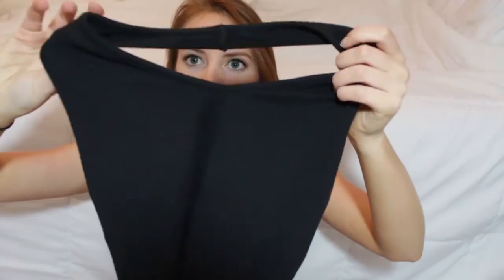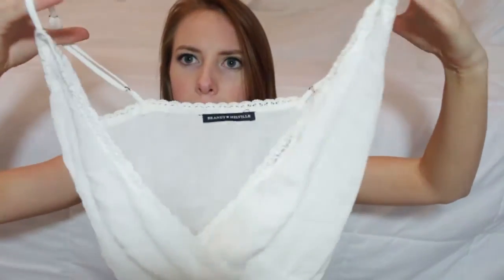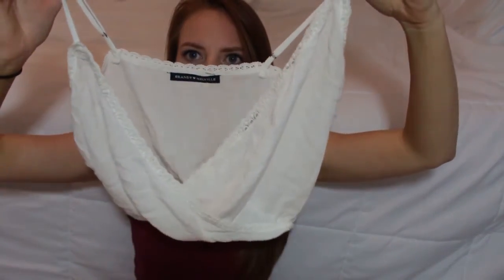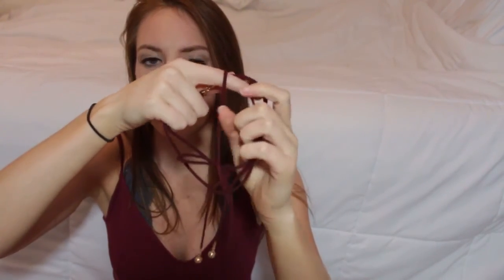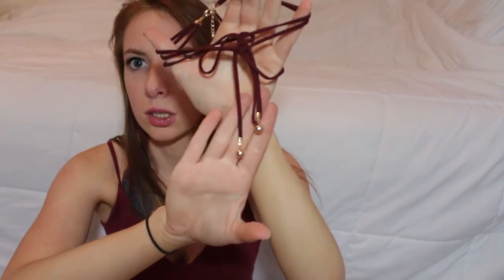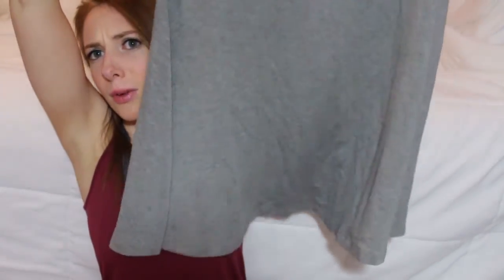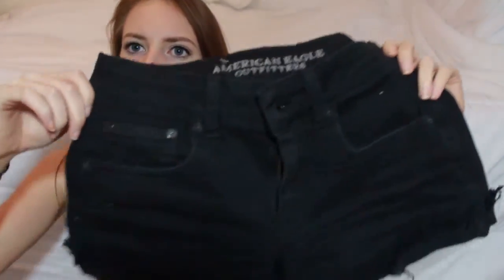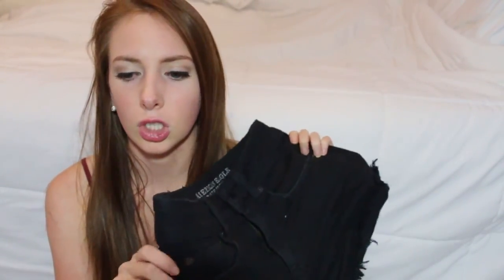Collective Summer Haul (Brandy Melville, Urban Outfitters, Asos)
**NOTE** I went to Canada 2 weeks ago, but I just now got around to publishing this video. I've been trying to get my act together this summer (with little success) but I'm starting to feel better! I should have some fun back to school videos up soon. Thanks for understanding!

♥Liz